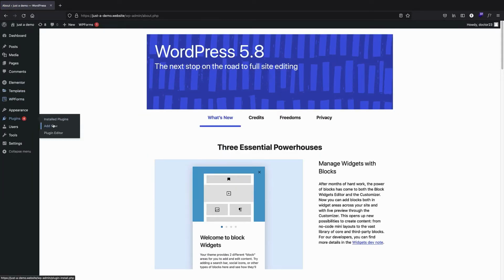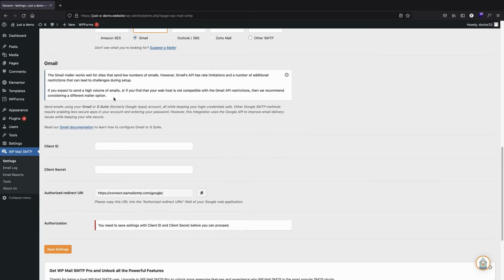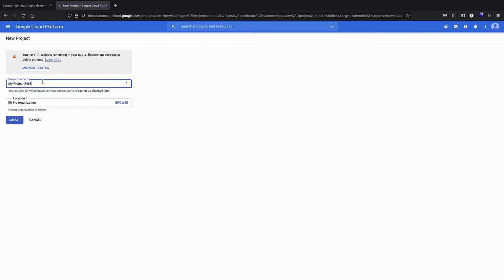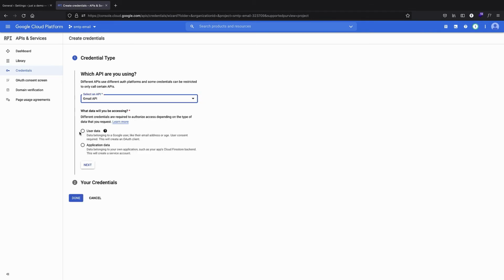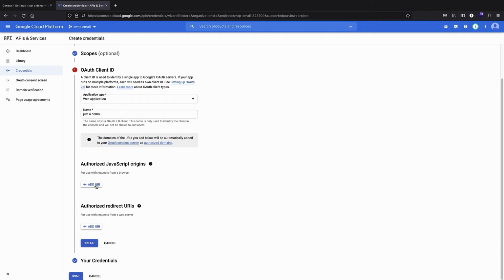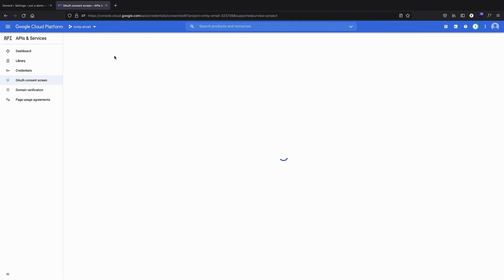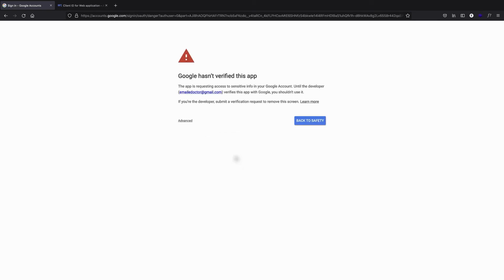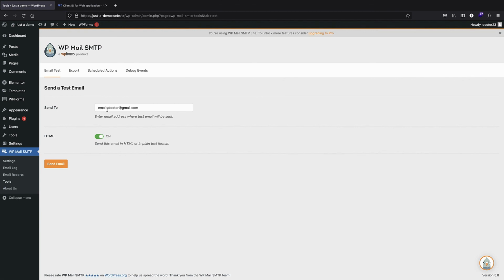How to Send Email in WordPress Using the Gmail SMTP Server (FREE) | Quickly & Easily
This tutorial teaches you to set the SMTP server up properly and for FREE.
Using an SMTP server is the best way to ensure your WordPress emails hit the inbox and do not end up in the spam folder. The google free SMTP service is a great starting point.

0:00 intro
01:00 #1 installing WP Mail SMTP
2:00 #2 getting a free client id from google

🔥A powerful tool to increase sales in Woocommerce and An advanced wishlist with awesome features (free for a limited time) ➡️

a powerful alternative SMTP solution for WordPress. YaySMTP offers a wide range of features, including seamless integration with popular email SMTP services like Gmail SMTP, Sendinblue SMTP, and more. It simplifies email configuration, supports test emails, manages logs, and facilitates easy migration from other WP SMTP plugins.

😭Let's talk more if you need help or advice on improving your site ➡️